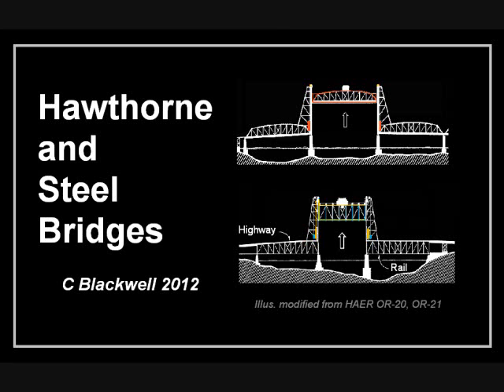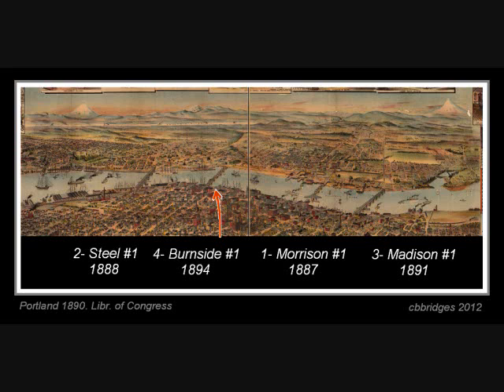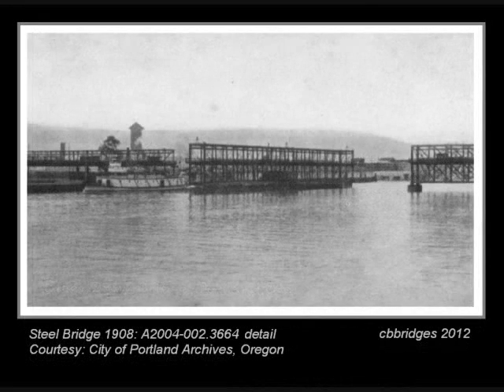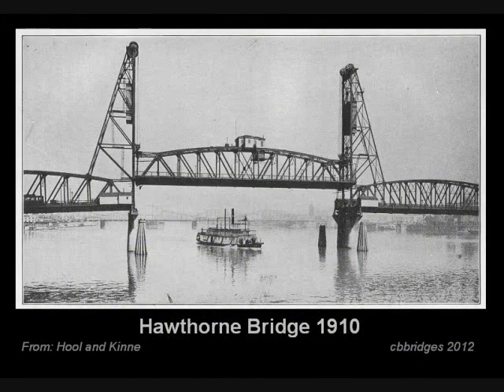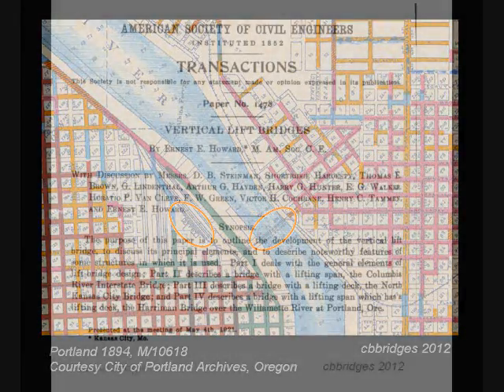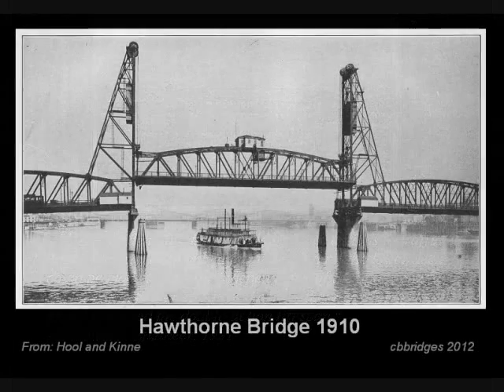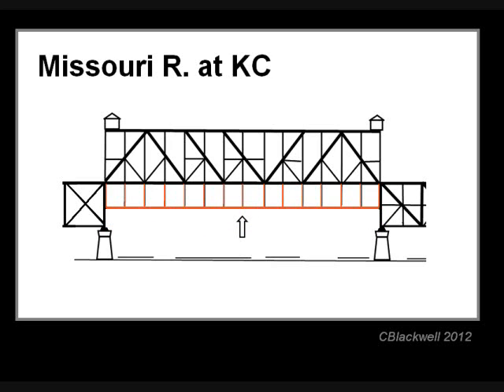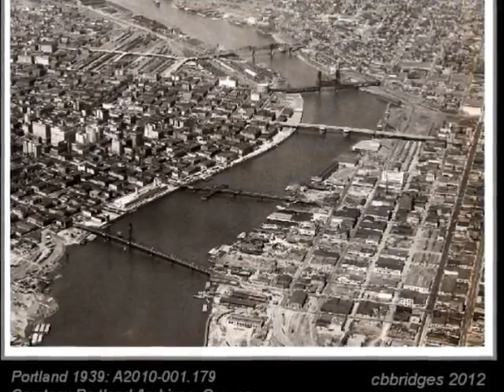Portland Lift Bridges: Hawthorne and Steel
Portland, Oregon has a unique collection of historic moveable bridges. Hawthorne (1910) and Steel (1912) Bridges are featured. Hawthorne is basic lift design, third one built in the US. Then shows how engineers arrived at Steel design, a one-of-a-kind hybrid. Replacing early swing bridges over the Willamette River.